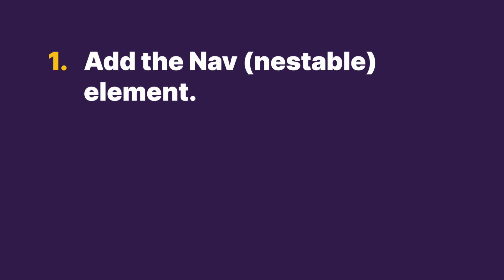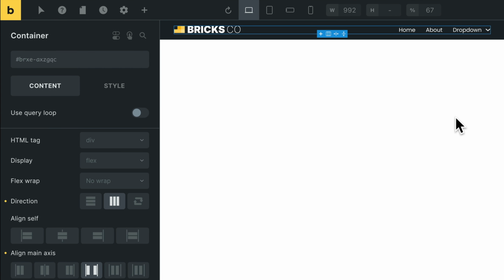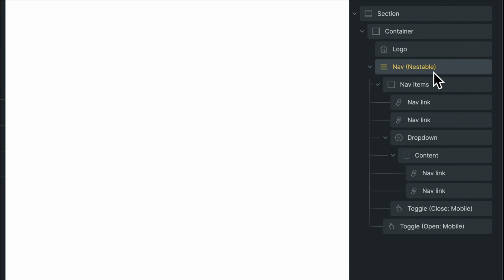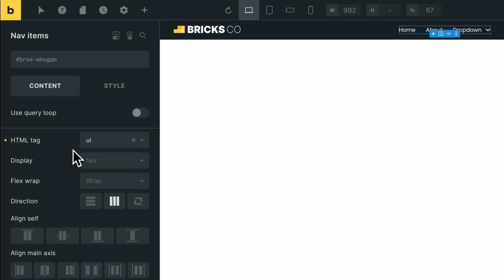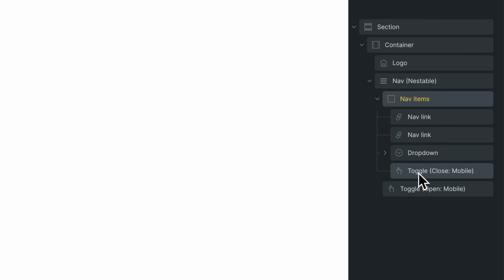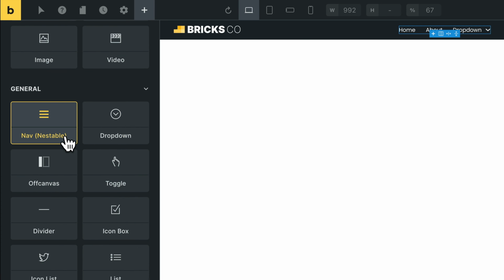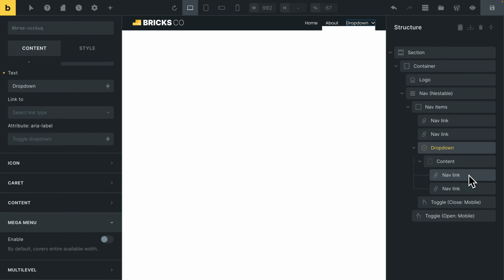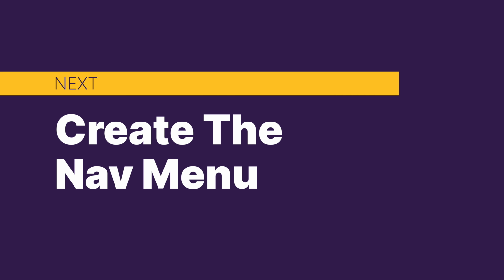SW BAND NEW 04 Inside Nav Nestable